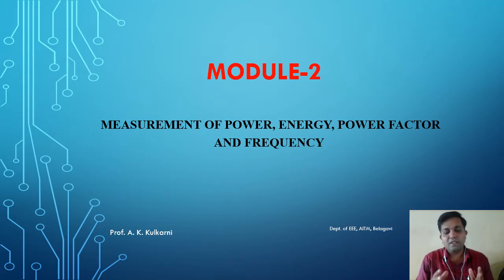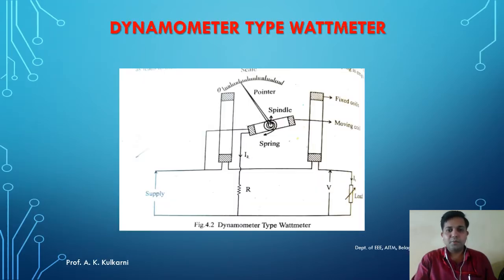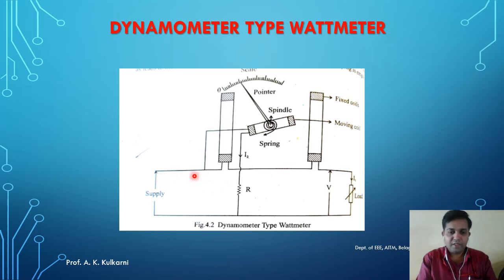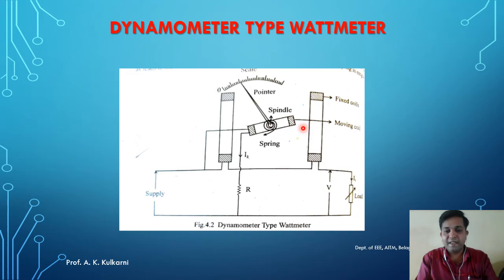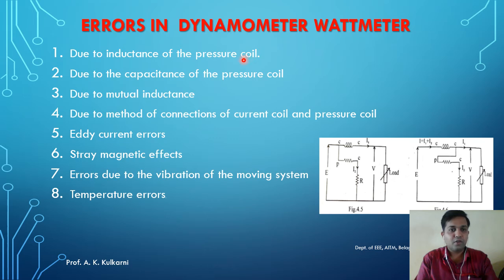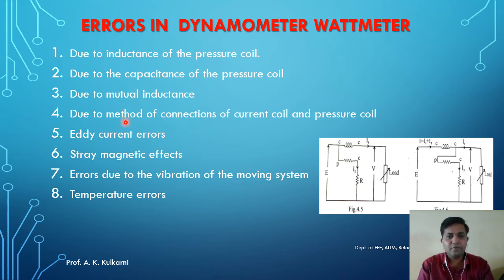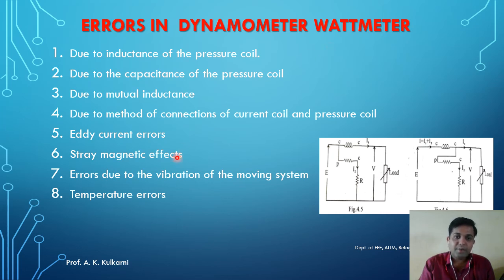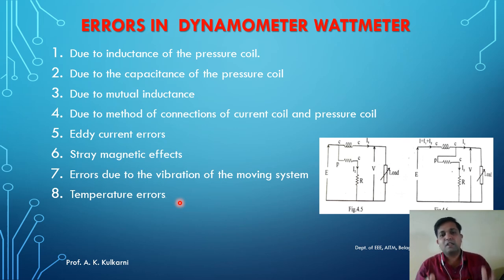Electrical and Electronics Measurement 18EE36 M 2 Part 2